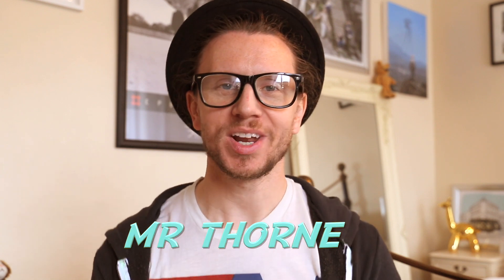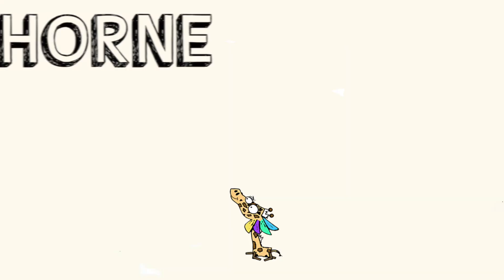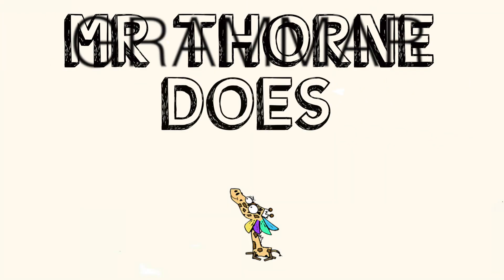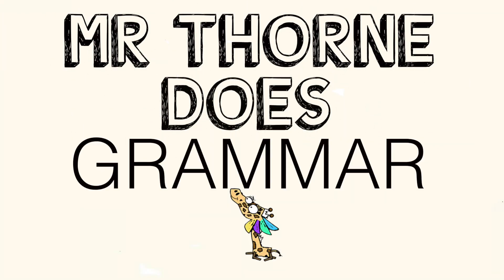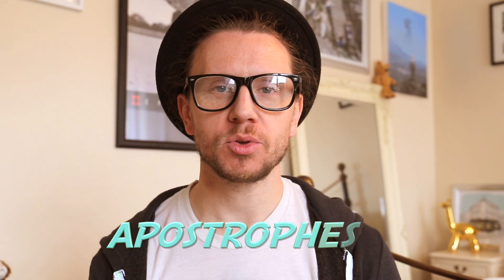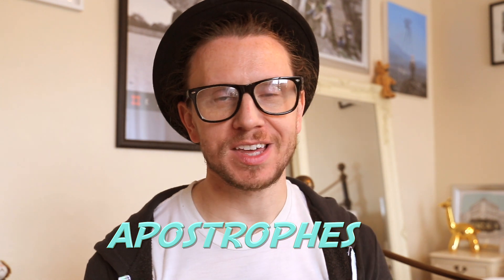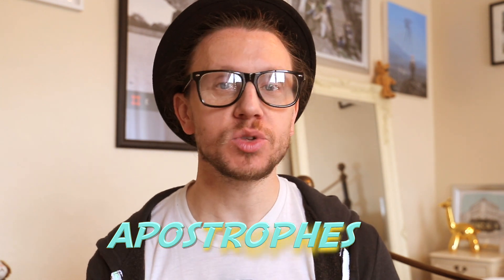Apostrophes for Possession - Mr Thorne Does Grammar